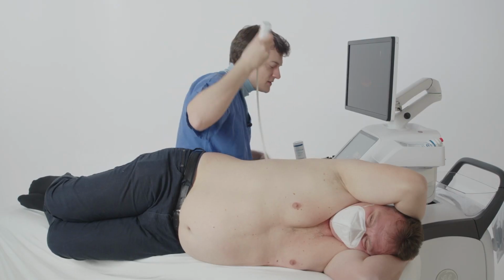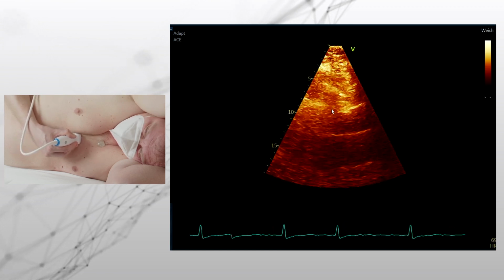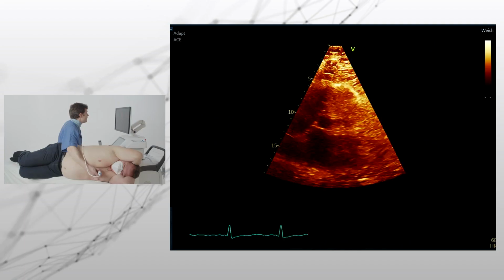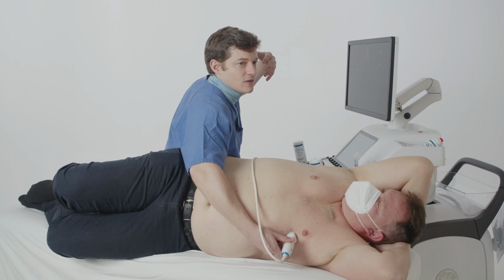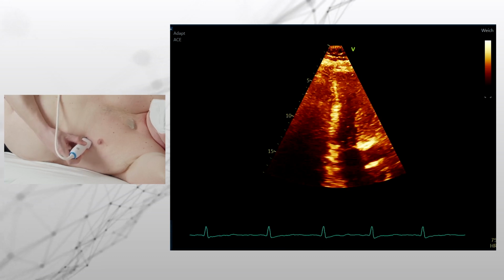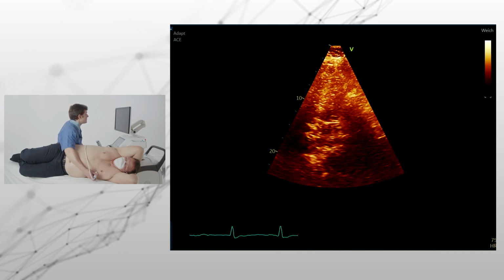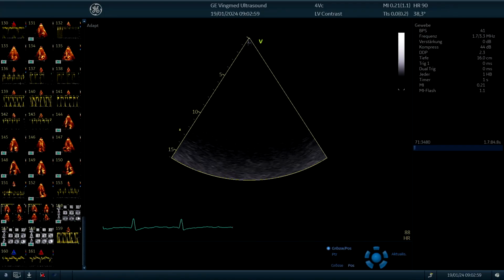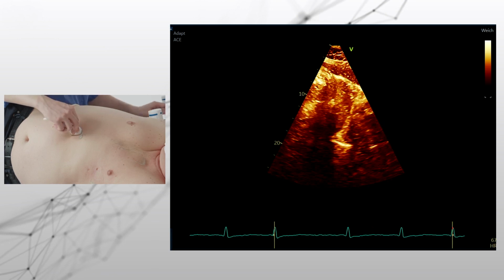Comprehensive Echocardiography, a standard TTE - hypertrophic cardiomyopathy (full version) 💫 💟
In this full hands-on video of this young male patient with hypertrophic cardiomyopathy, you will see all the views needed in a comprehensive TTE exam! Additionally, the normal standard views and atypical views will be discussed, left ventricular contrast will also be used live, and 2D strain imaging will be discussed, as well as creating a 3D dataset.
Included are ﮩ٨ـﮩﮩ٨ـ♡ﮩ٨ـﮩﮩ٨ـ
The PLAX - MV, RV inflow, RV outflow, pulmonary acceleration time
The PSAX - pulmonic trunk, TV, AV, PV, pulmonary acceleration time
Apical views - diastolic dysfunction, the LV, preparing for strain imaging, 3D TTE, contrast, the atria and atrial strain & the RV (TAPSE, S')
Subcostal views - LV, RV, RVOT, AV, TV, IVC, SVC & the pericardium